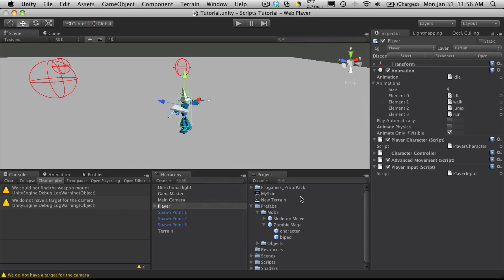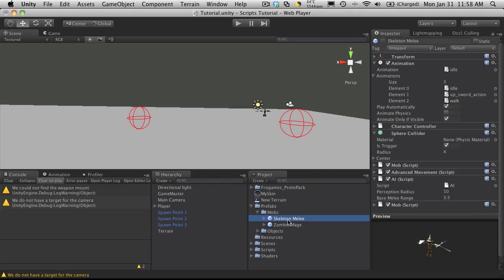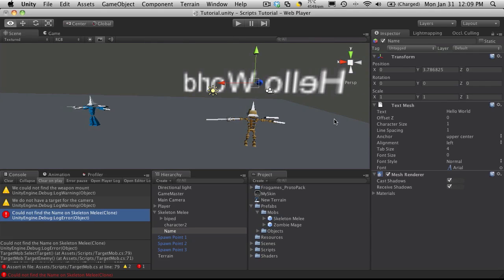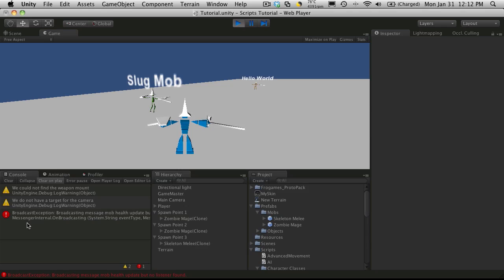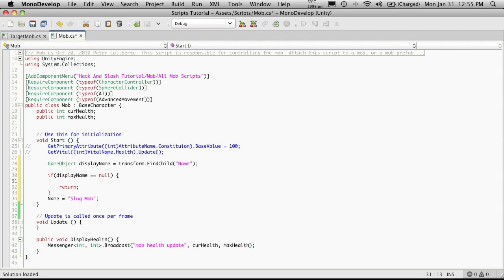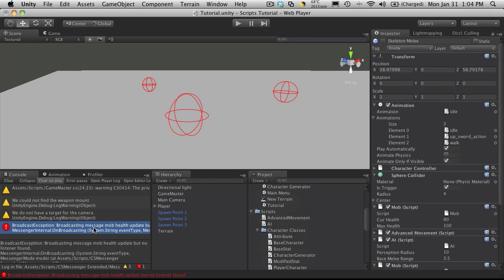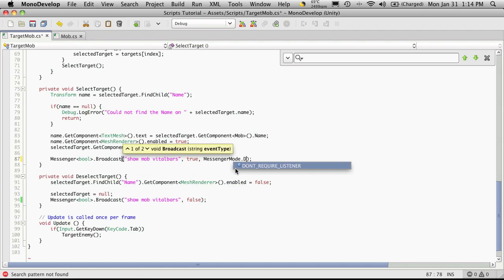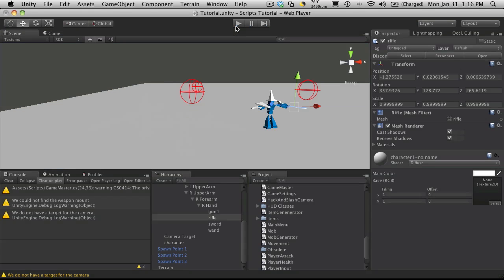155. Unity3d Tutorial - Setup From Scratch And Cleanup - Part 8